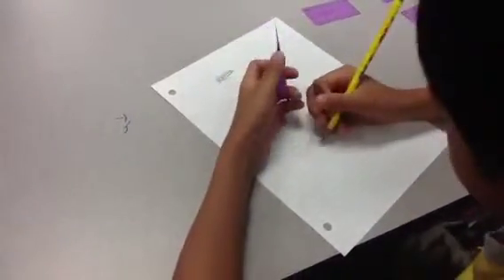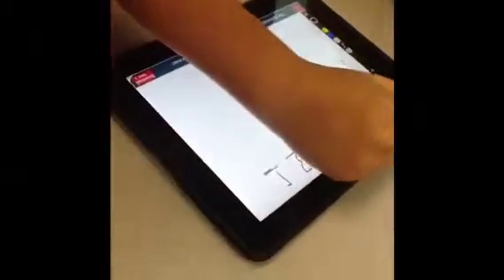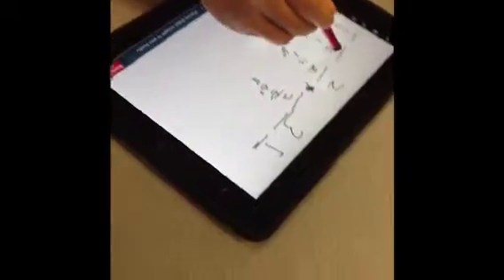Distinguishing Digits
5th graders solving a series of mystery number puzzles